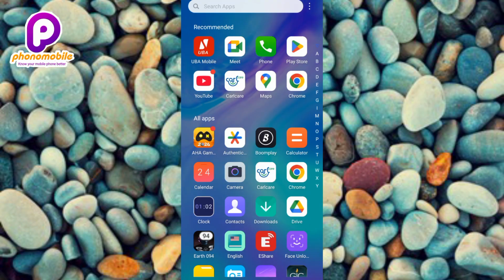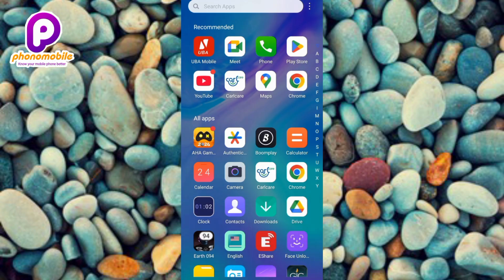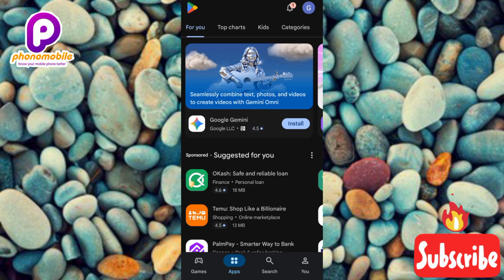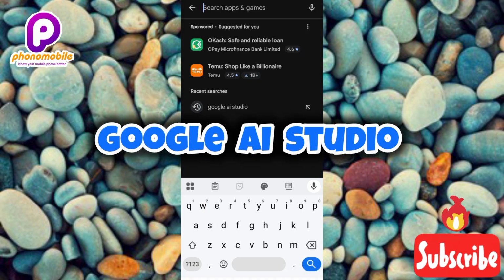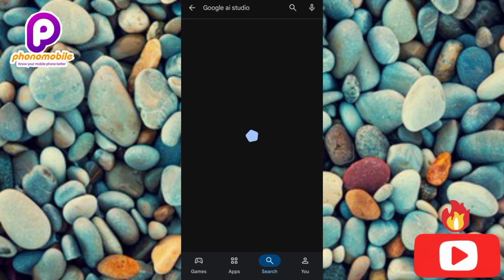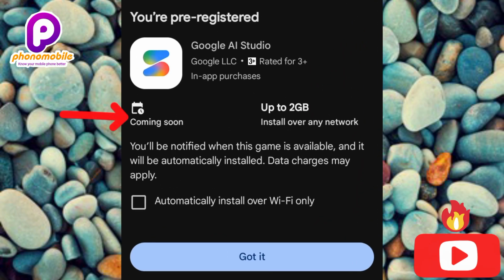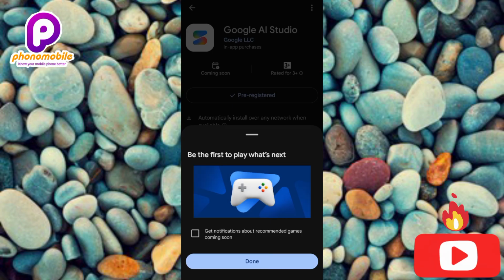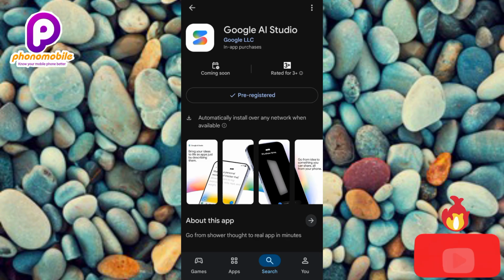How to Download and Install Google AI Studio App on Mobile (Full Guide)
In this video, I'll show you how to download and install the Google AI Studio app on your mobile phone, step by step. Whether you're using an Android phone or an iPhone, this tutorial will guide you through downloading the official Google AI Studio app, installing it, and getting started with its AI-powered features.

Google AI Studio lets you build, prototype, and experiment with AI using simple text or voice prompts. You can create AI-powered tools, remix existing projects, and continue your work seamlessly across your phone and computer.

In this video, you'll learn:

✔ How to download the Google AI Studio app on Android
✔ How to install Google AI Studio on iPhone
✔ How to sign in with your Google account
✔ How to start using Google AI Studio
✔ Tips for using the app safely and efficiently

🔹 Step-by-Step Guide

On Android:

1. Open the Google Play Store.

On iPhone:

1. Open the Apple App Store.

Step 2 — Search for Google AI Studio

1. Type Google AI Studio into the search bar.
2. Look for the official app published by Google LLC.

1. Tap Install (Android) or Get (iPhone).
2. Wait for the app to finish downloading and installing.

Step 4 — Open Google AI Studio

1. Tap Open.
2. Sign in with your Google account.
3. Accept any required permissions.

Step 5 — Start Using Google AI Studio

You can now:
✔ Create AI-powered apps and tools
✔ Explore community projects
✔ Build with text or voice prompts
✔ Continue your projects across mobile and desktop devices

🔹 Tips

✔ Download only the official app from Google LLC.
✔ Keep the app updated to access the latest AI features.
✔ Use a stable internet connection for the best experience.